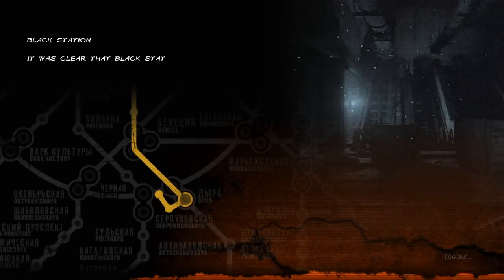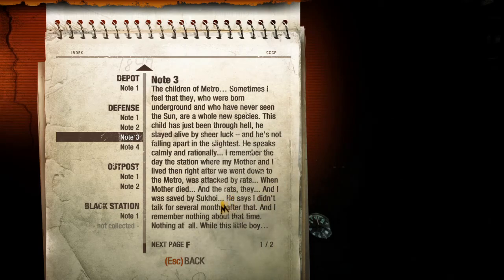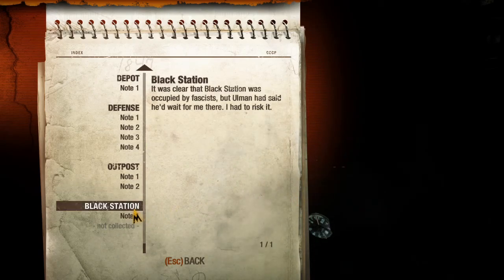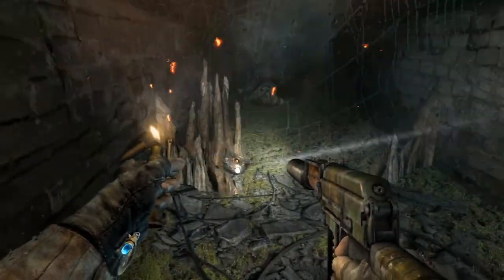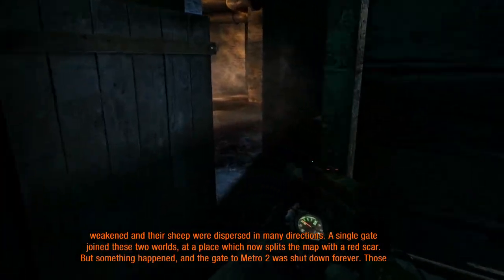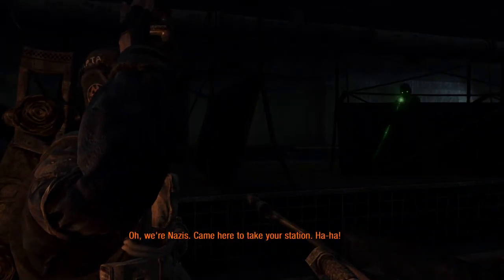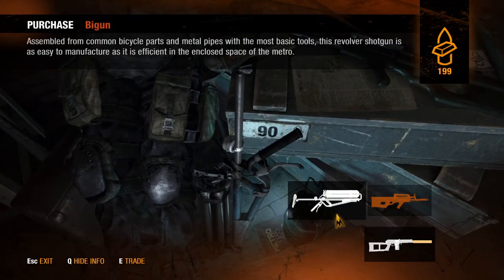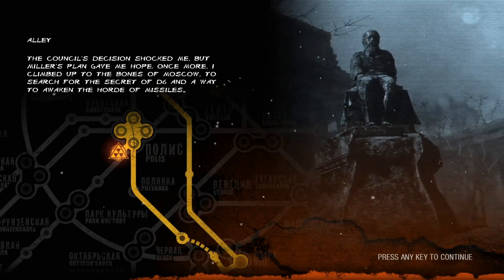Metro 2033 - Part 9 (60FPS GAMEPLAY)